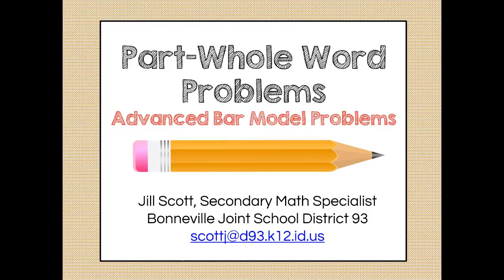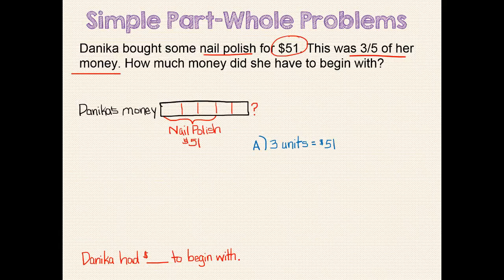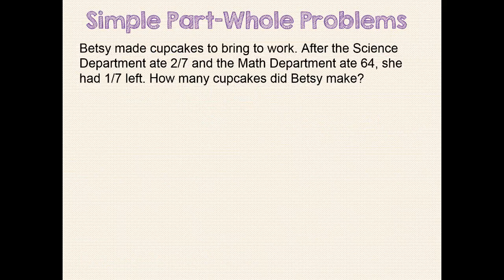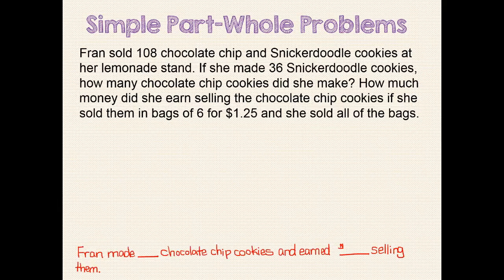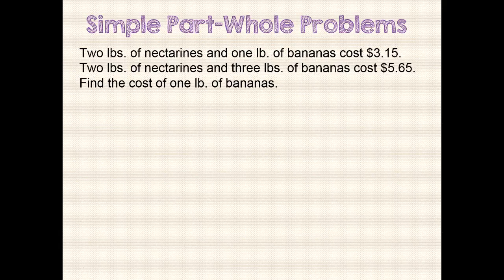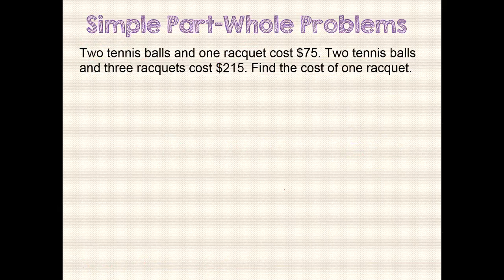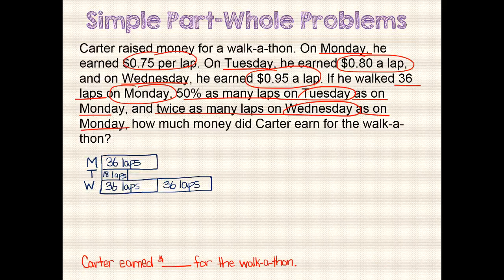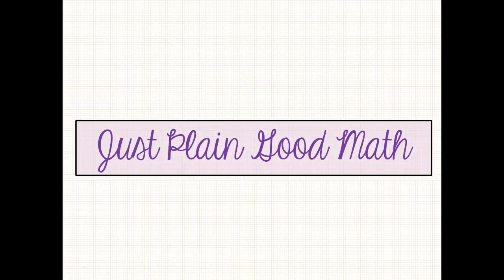Part-Whole Word Problems with Bar Modeling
Part-Whole Word Problem with Bar Modeling